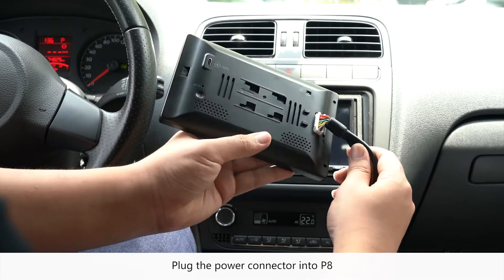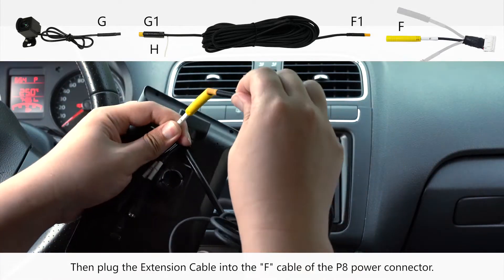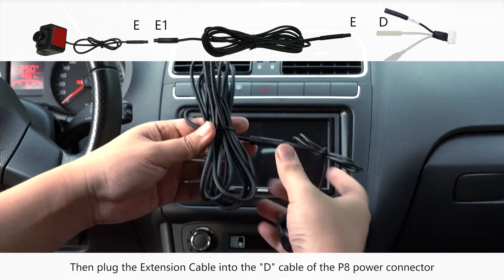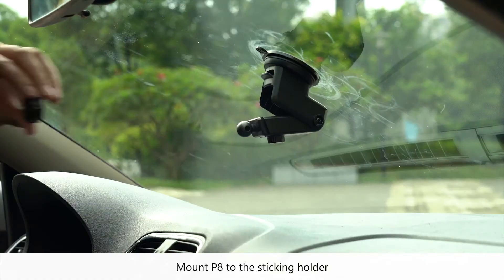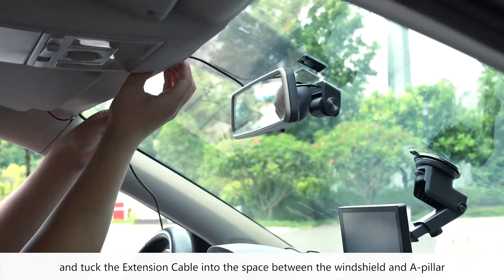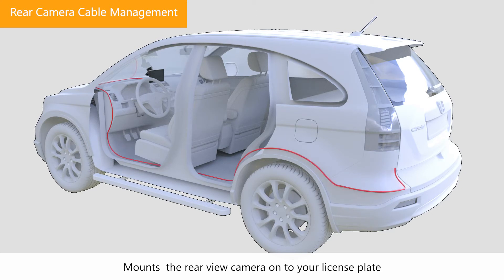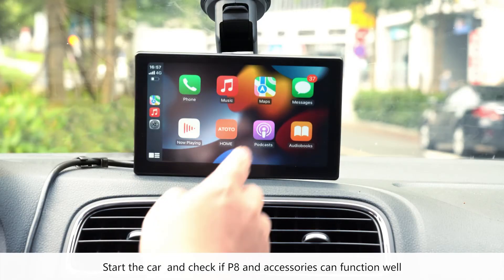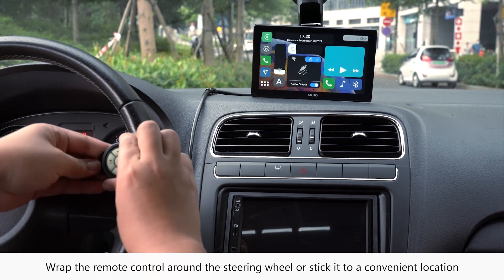How to Install ATOTO P8 Portable Navigation Device?